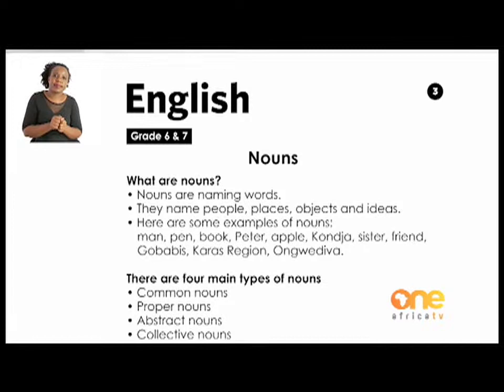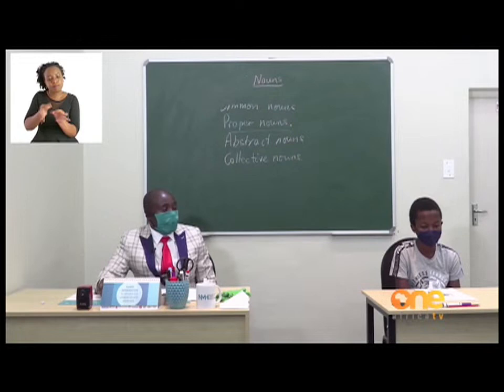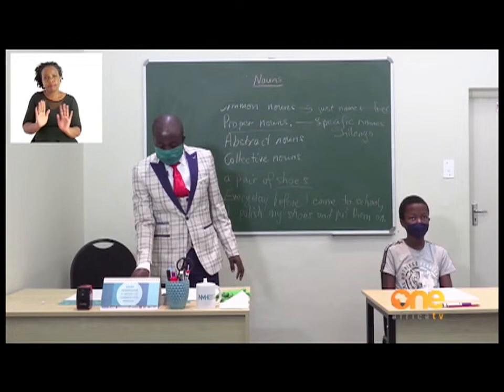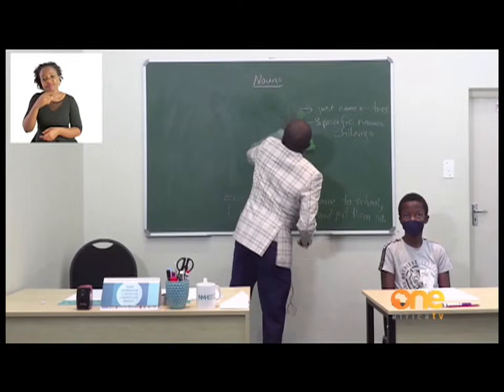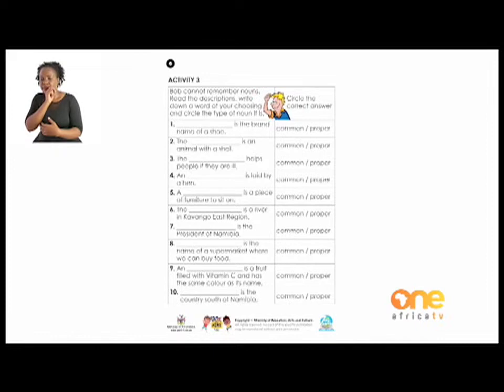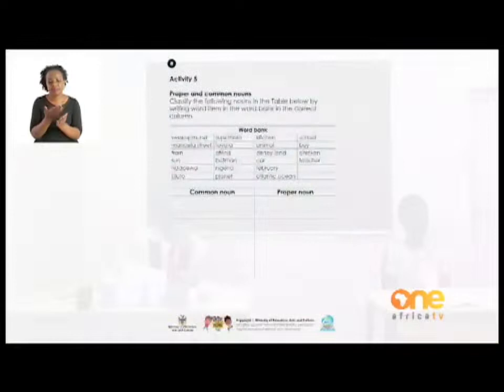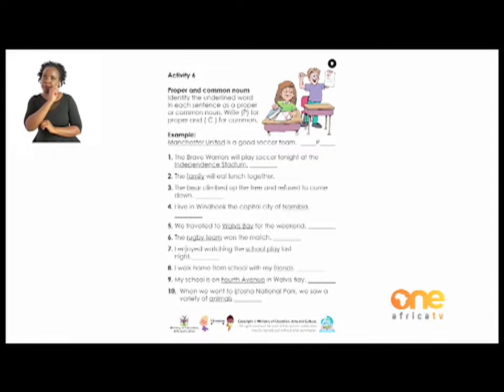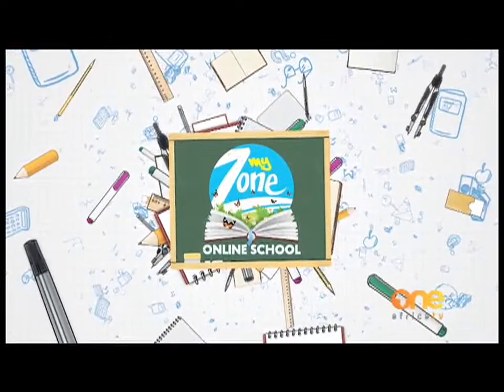LearnOnOne | Gr 6&7 | English (Nouns) | Content by My Zone (NMH)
LearnOnOne | Gr 6&7 | English (Nouns)